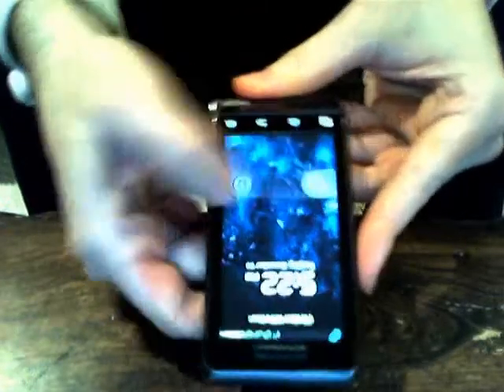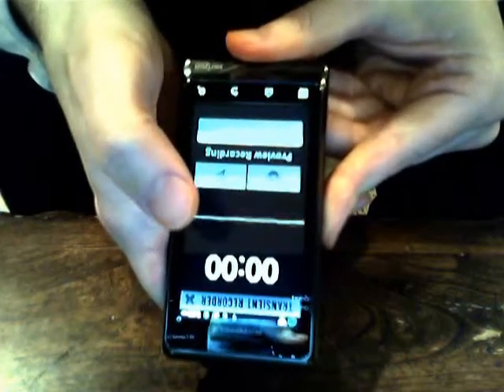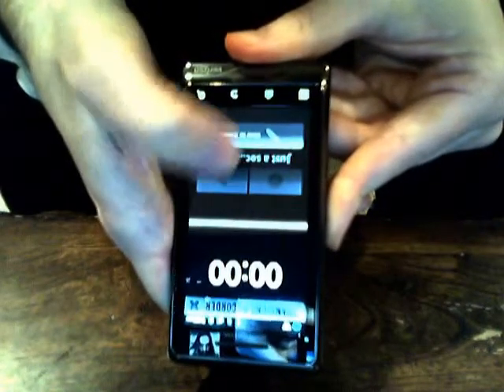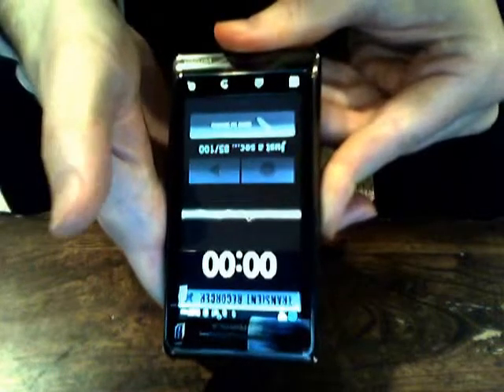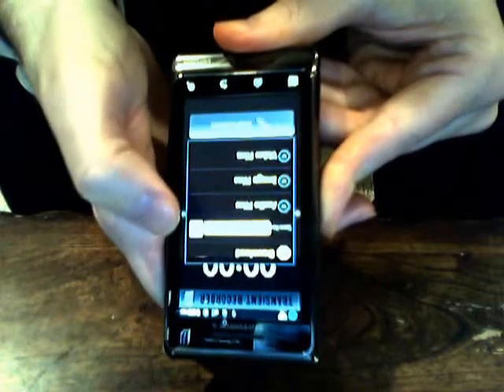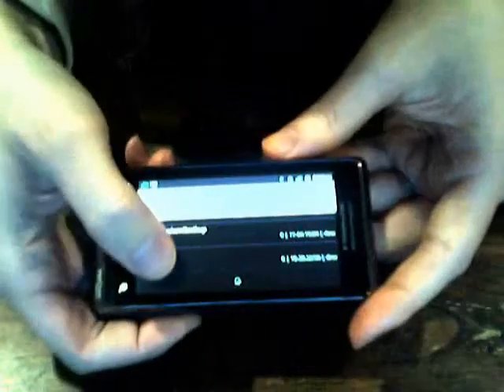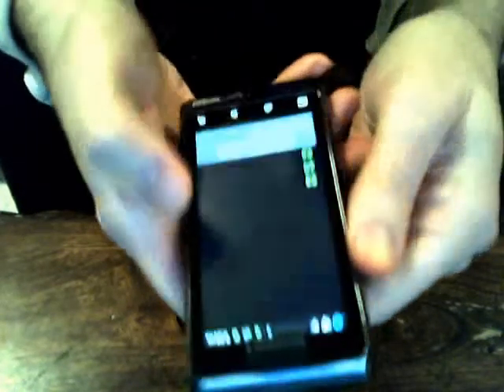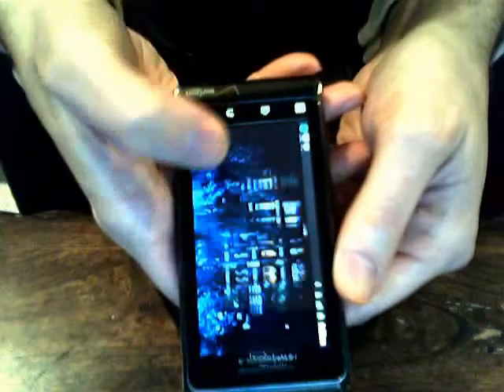Transient Recorder - AIR Android Demo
A mobile audio recording, preview, and trans-coding application. Encodes your recording to MP3 and saves to your Android device SD Card. Simple 3-step recording process; record, preview, and save. That's it!

Requires Adobe AIR for Android.